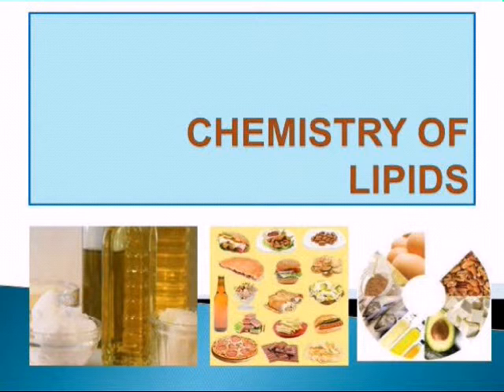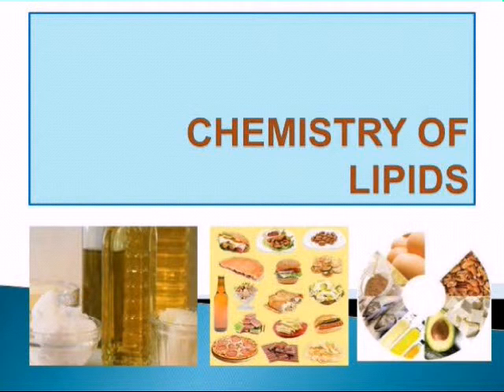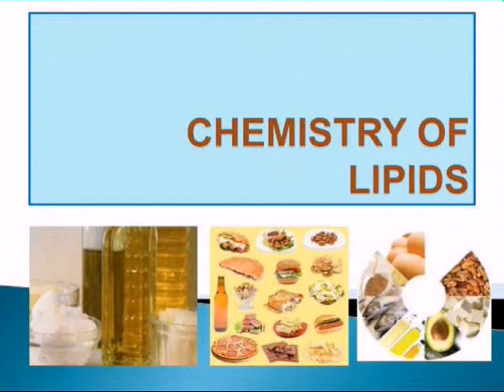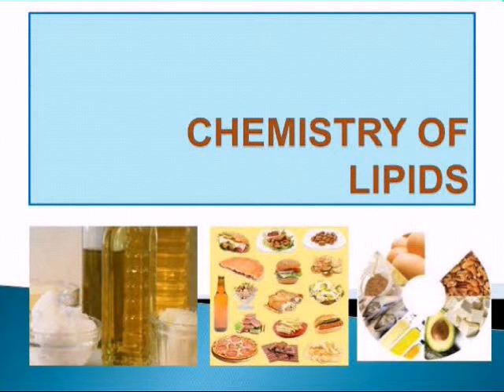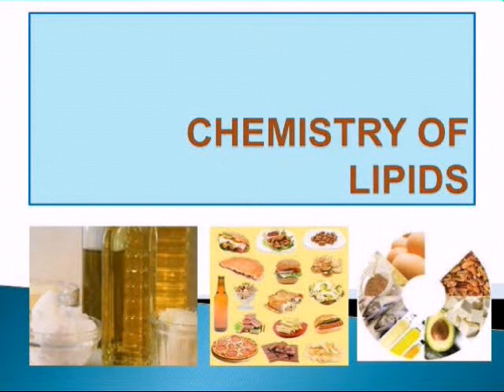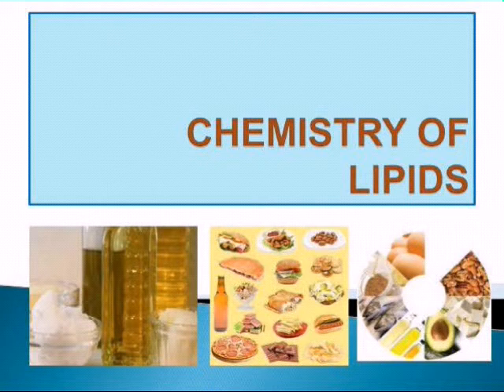Lipids | Yrikka Shane Cabiltes